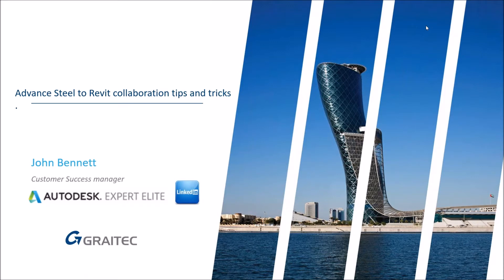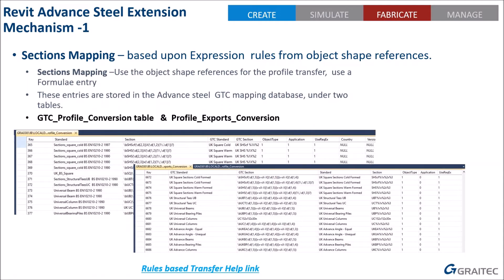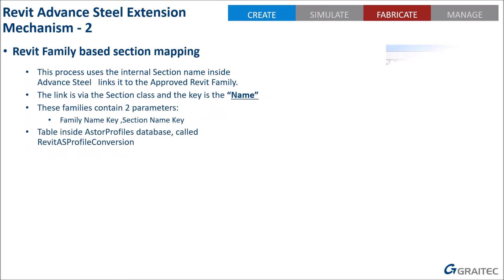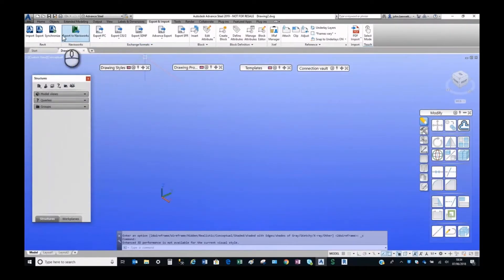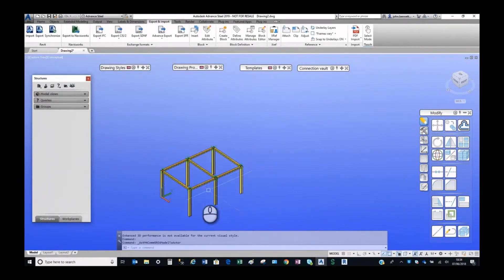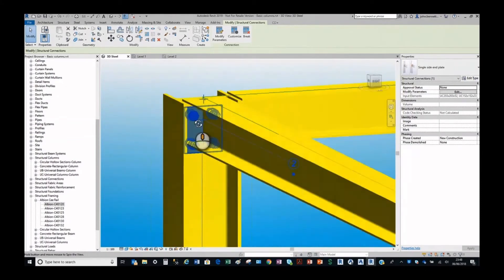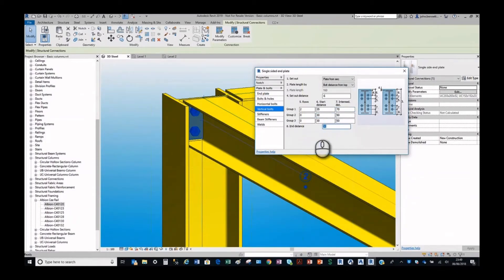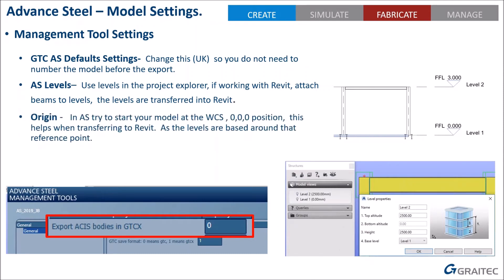Advance Steel to Revit Collaboration Tips and Tricks